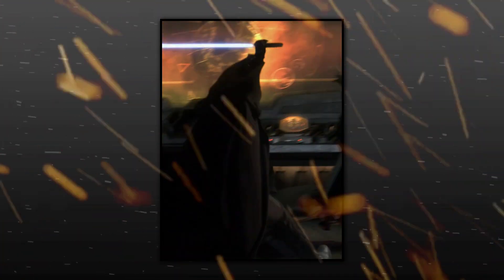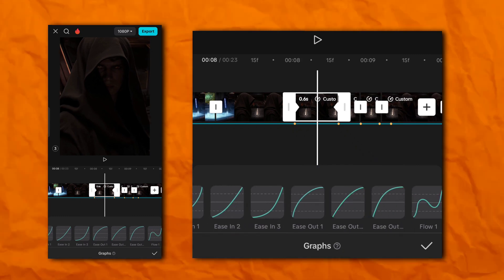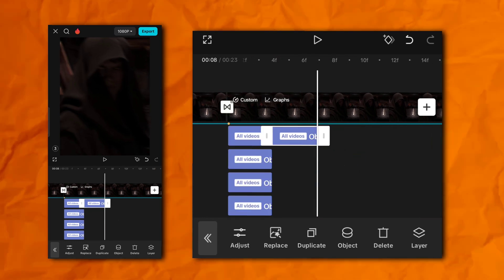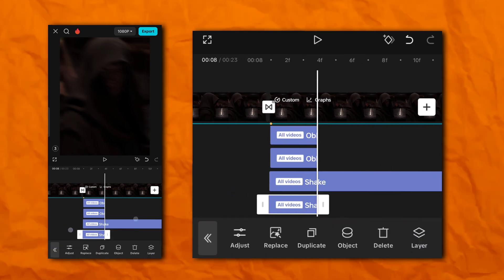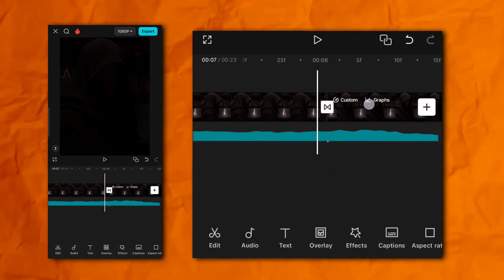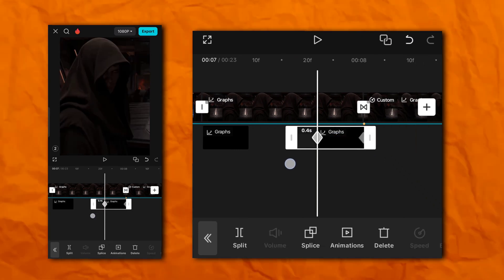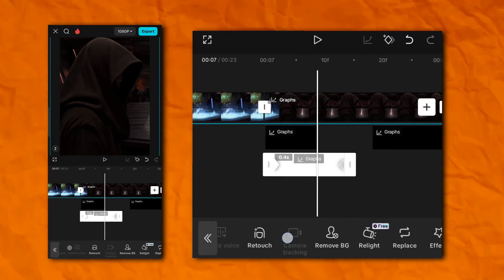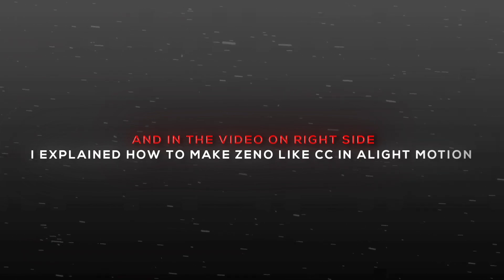Iconic AGRESSIVE SHAKE tutorial on CapCut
About me📍:)

About Video 📍:)
In this tutorial, I’ll show you how to create the Iconic Aggressive Shake effect in CapCut step-by-step! Whether you’re a beginner or a pro, you’ll be able to easily follow along and add this intense shake effect to your edits. Perfect for TikTok trends, Instagram reels, or any creative project, this effect will take your videos to the next level!

📍Preset ( WhatsApp ) : there's no preset
📍Preset ( Telegram ) : there's no preset

Chapters :
0:00 : Preview
0:23 : Introo
0:34 : Shake Tutorial
5:42 : Black overlay ( Fade out and in Tutorial )
7:10 : White overlay ( Exposure tutorial )
8:23 : Motion Blur Tutorial
8:53 : Outroo